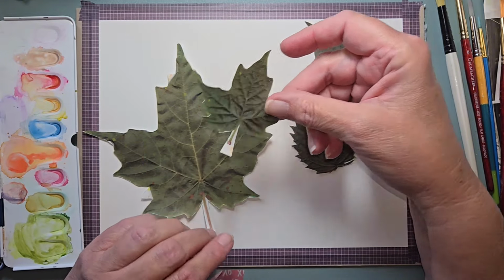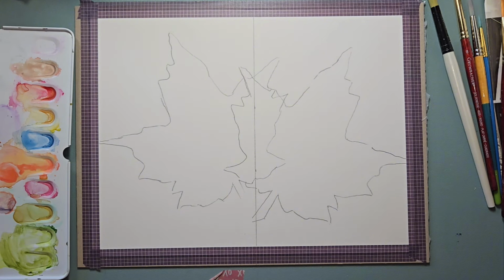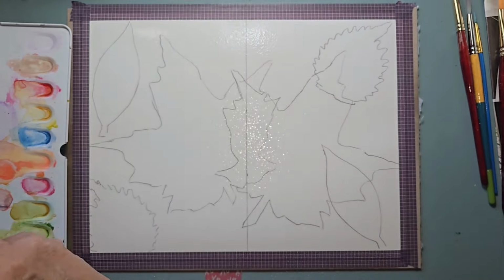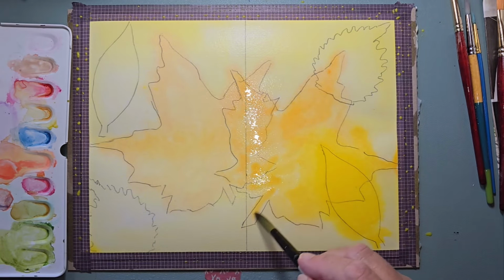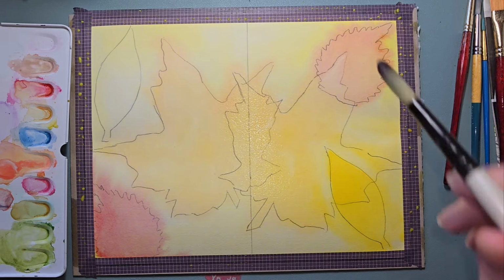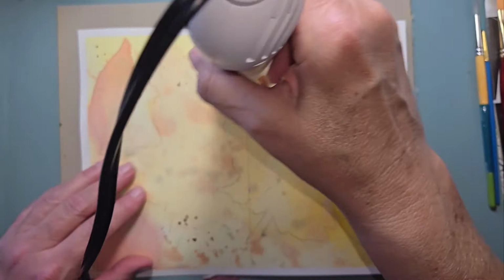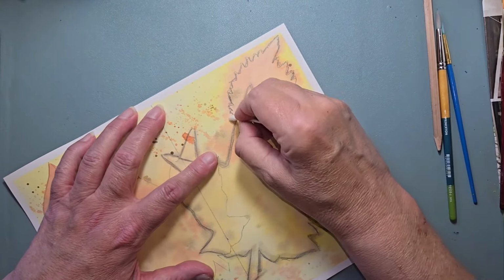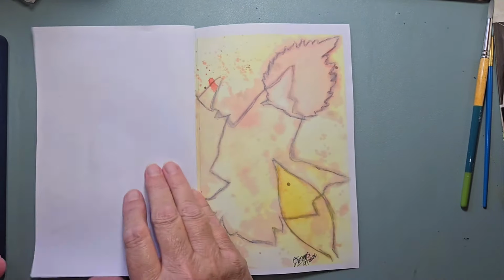💚Very Beginner Watercolor For Writing Journal Page. EASY.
🍁Watercolor Writing Journal Page.  8.5 X 11 design.  Super Easy and Super Fun.
LINK to the first video in the series
Consider buying me a cup of coffee.  It helps me buy art supplies.